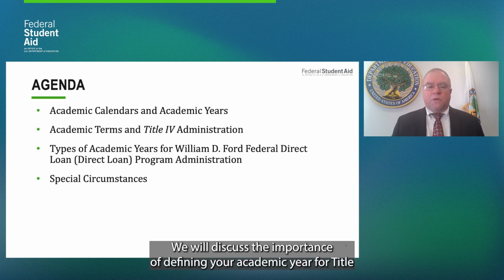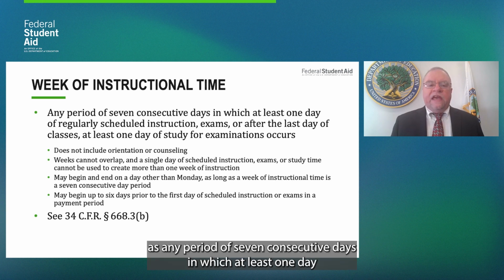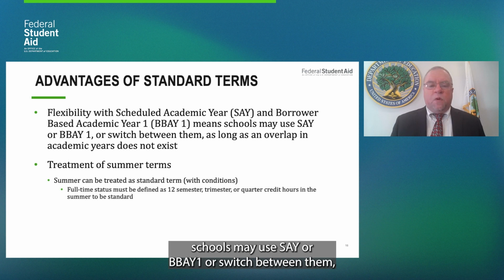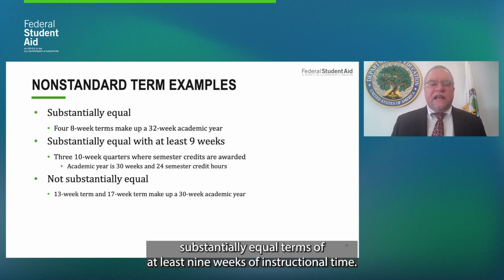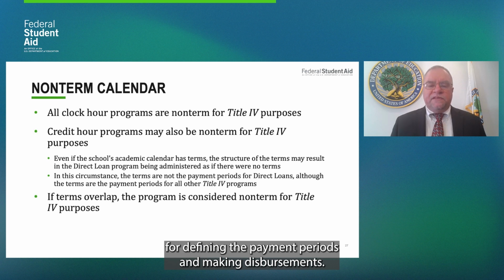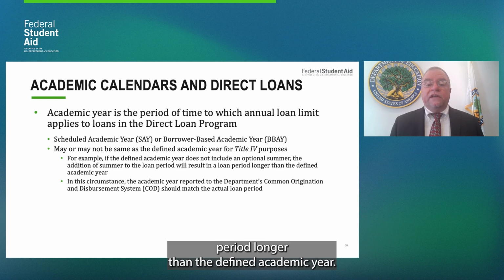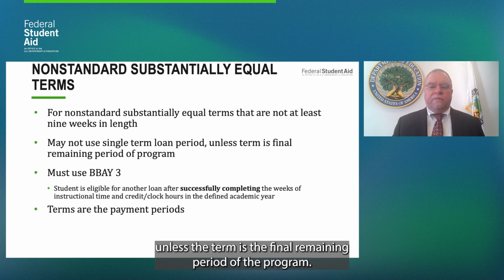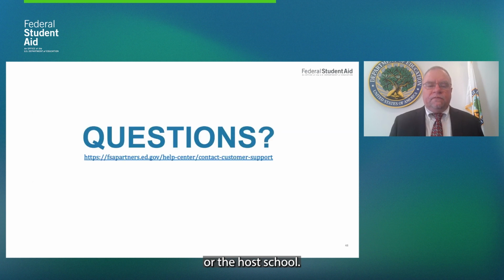FSATC 2022 | BO6 – Academic Calendars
This session will describe how the structure of your institution’s academic programs, as well as the types of academic calendars for each program, impact the awarding and disbursing of Title IV assistance. We will provide guidance on the requirement for defining the Title IV academic year for each program and how terms are defined and used for Title IV purposes. This session will also include information about Direct Loan Standard Academic Years (SAY) and a Borrower-Based Academic Years (BBAY).